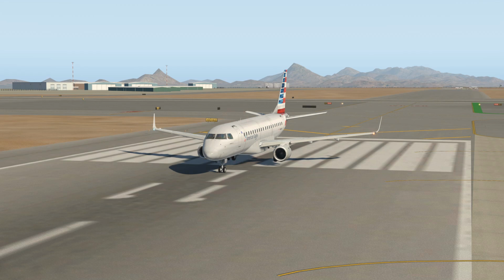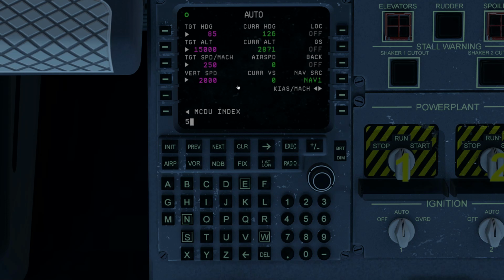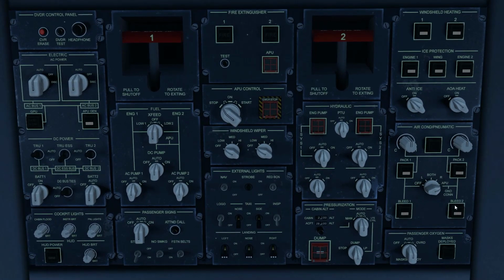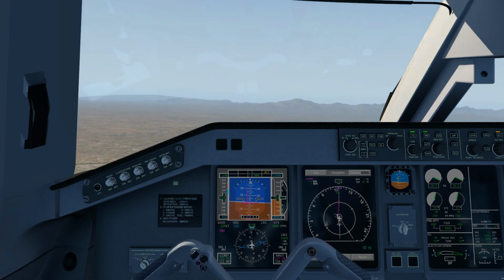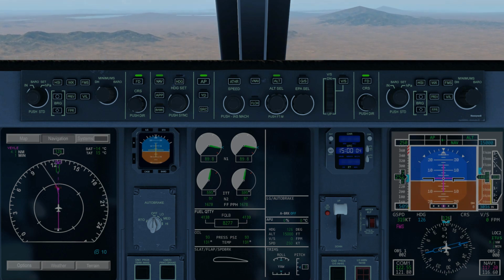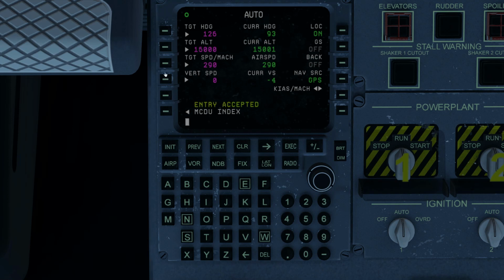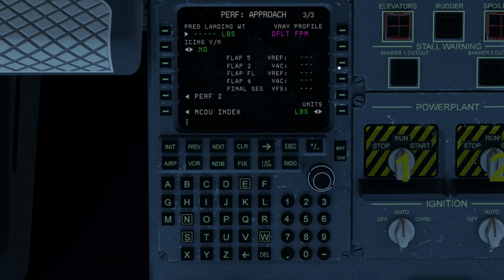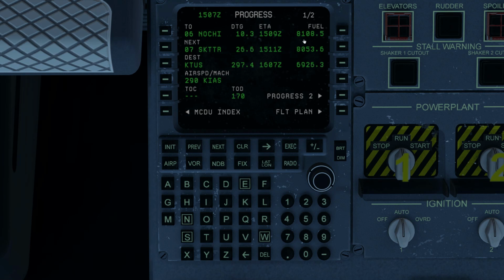E-Jets v2.4 by X-Crafts: 15 Vertical AP Modes and Progress